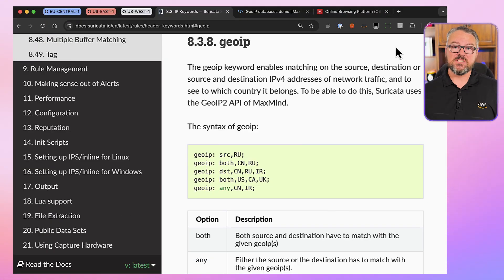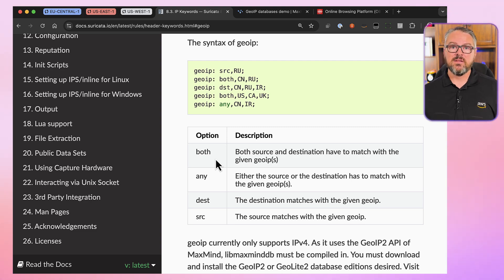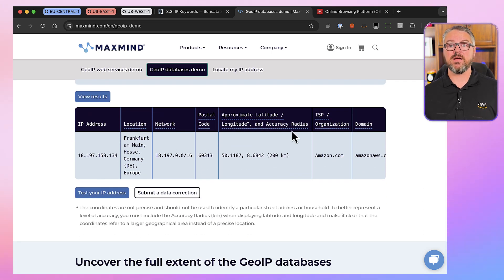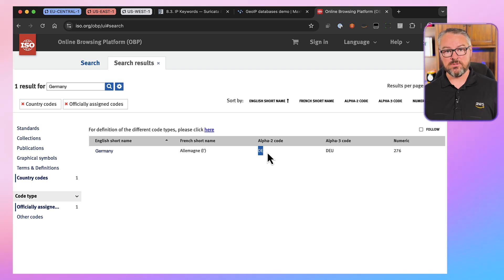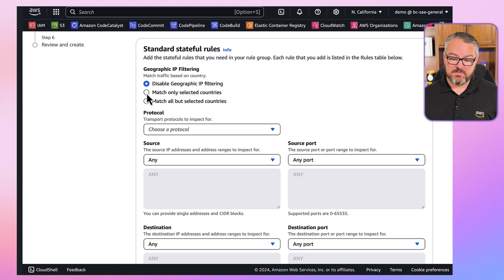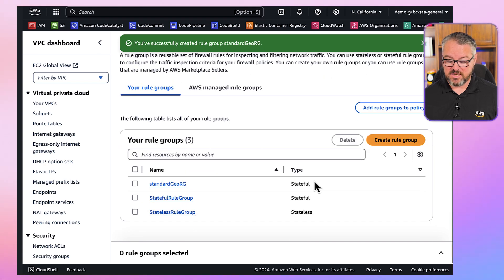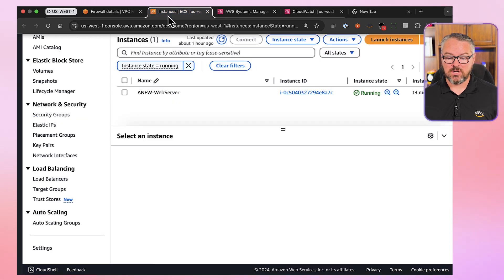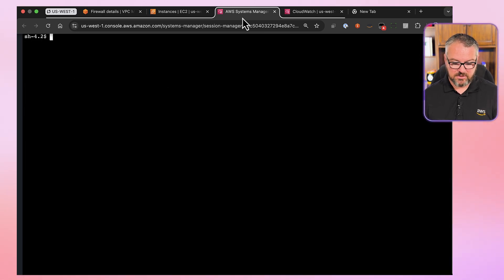How to Control your Ingress & Egress Traffic Based on Location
Implementing Geographic IP Filtering with AWS Network Firewall

This video demonstrates how to set up and use geographic IP filtering in AWS Network Firewall. It covers the process of creating standard and Suricata rule groups, configuring firewall policies, and applying them to control traffic based on geographic location. In this video we will explain the concept of Geographic IP Filtering, show a practical implementation, and verify the functionality using curl commands and CloudWatch logs.

Resources:
🛠️ AWS Network Firewall

Chapters
0:00 - Introduction to Geographic IP Filtering
0:30 - Importance of Controlling Traffic Based on Multiple Factors
1:15 - How Geographic IP Filtering Works
2:00 - MaxMind GeoIP Database and Rule Configuration
4:30 - Demo: Testing Geographic IP Filtering
6:00 - Creating Standard Rule Groups
8:00 - Creating Firewall Policies and Attaching Rule Groups
10:00 - Creating Suricata-Compatible Rules
14:00 - Conclusion and Recap